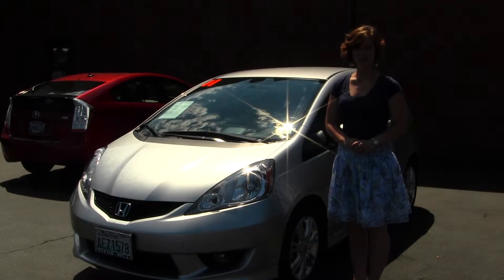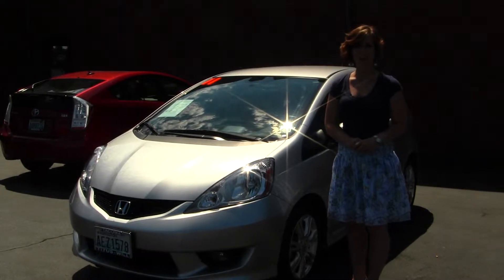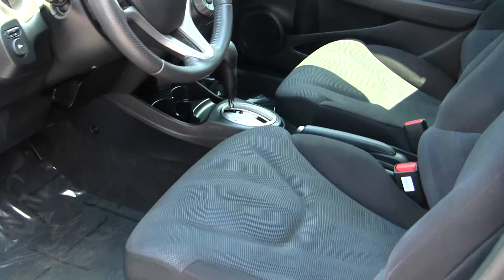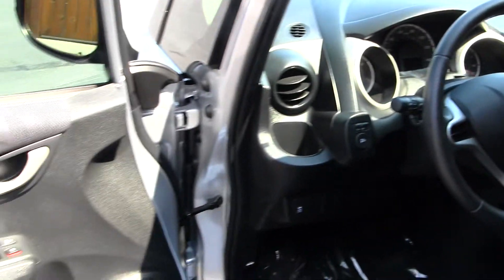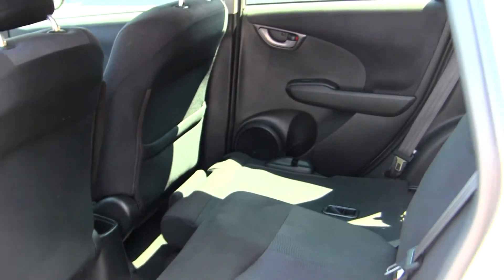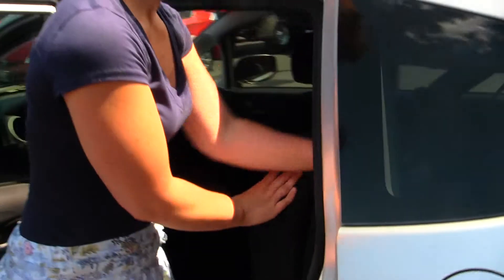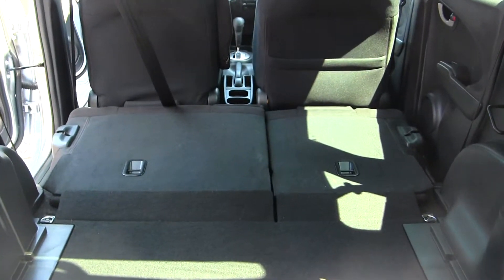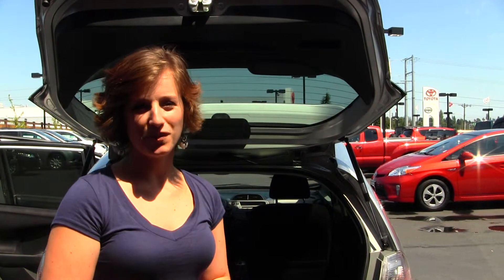Virtual Walk Around Video of a 2011 Honda Fit Sport at Titus Will Toyota in Tacoma